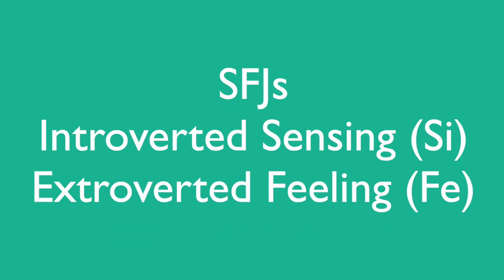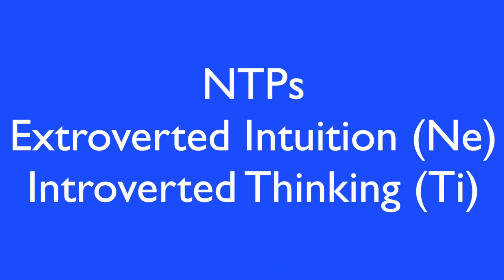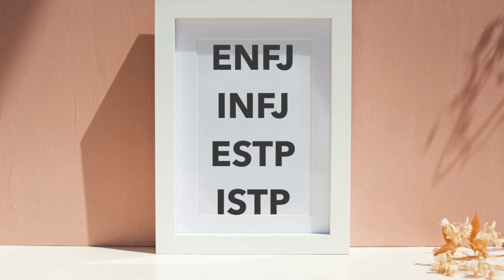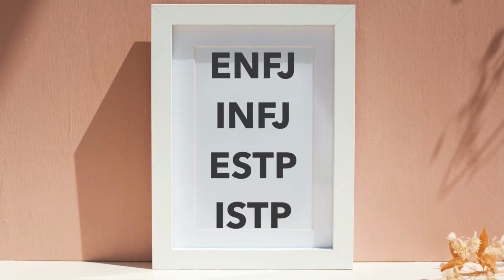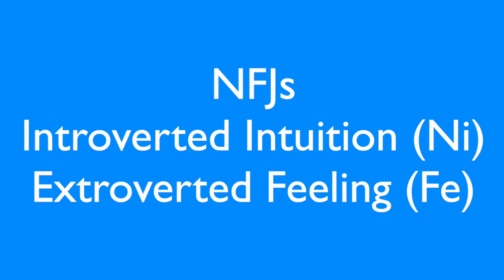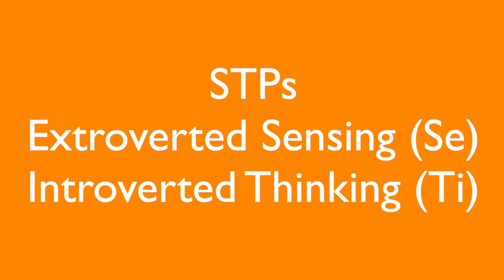What are the 4 Families of the 16 Personalities? || Function Families and the 4 Quadra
Looking at the 4 Families of the 16 Myers-Briggs Personalities

0:00 Introduction to the families
2:01 SFJ-NTP Family
5:55 NTJ-SFP Family
8:48 STJ-NFP Family
11:11 NFJ-STP Family
13:31 What about “Loops”? (Ni-Ti Loop)
15:01 Why Families are important

The 16 Personalities of the Myers-Briggs Type Indicator are INFJ, INTJ, INFP, ISFP, INTP, ISTP, ISFJ, ISTJ, ENFP, ENTP, ESTP, ESFP, ENTJ, ESTJ, ENFJ, ESFJ

Get a Weekly Motivational Email from FJ (no spam!)

Gear and Background Music I Use 📷
Camera: Canon 6D Mark ii
Lens: 24-70mm f/2.8 USM II
Light: Neewer Ring Light
Green Screen: Elgato Green Screen
Podcast mic: Blue Yeti

If you purchase through my links, I will get a referral bonus and you will be supporting this channel.